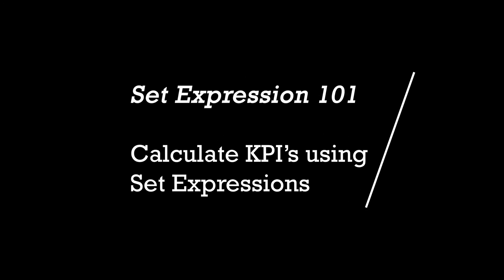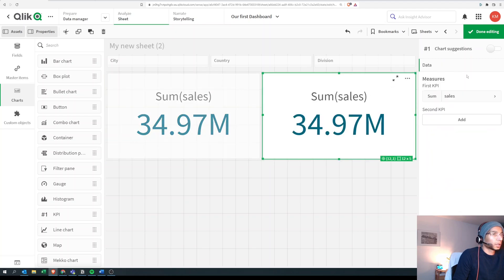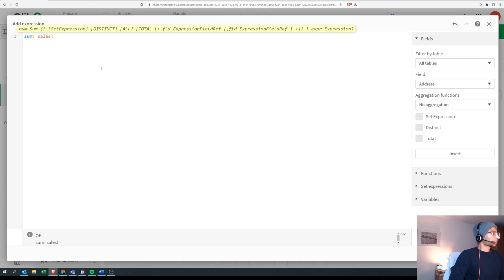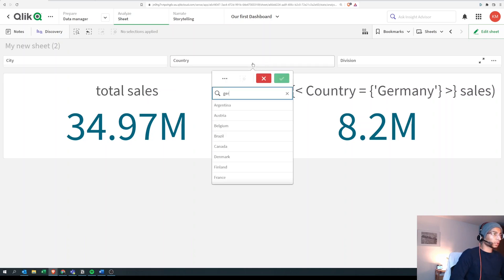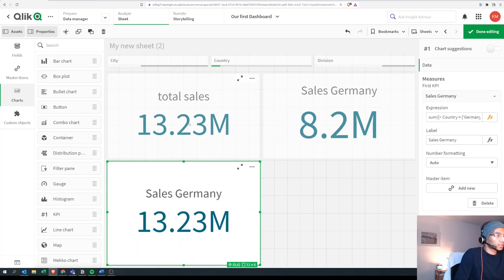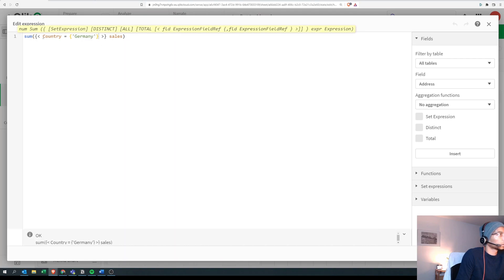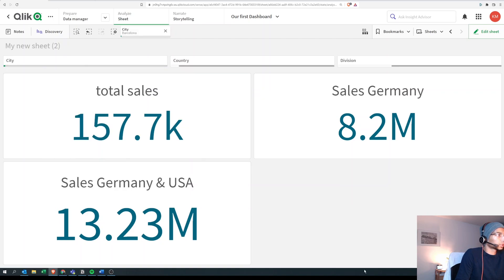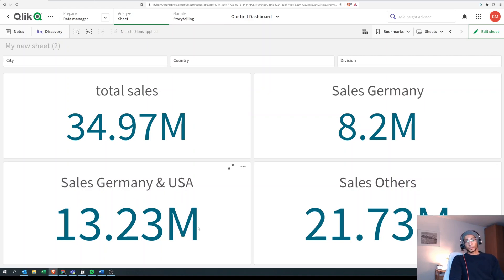Set analysis basics: How to calculate KPI's using Set Expressions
0:00 Intro
2:15 Set expression to include 1 value
6:00 Set expression with 2 values
8:00 Set expression to exclude selections
9:45 Set expression to subtract values

📚 Read on Kindle the simplest way to become ultra-productive: